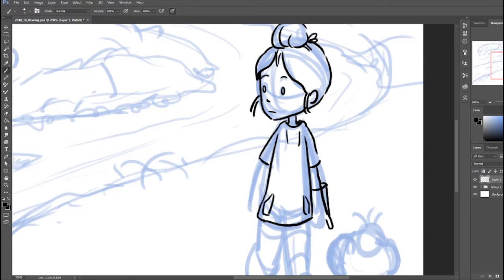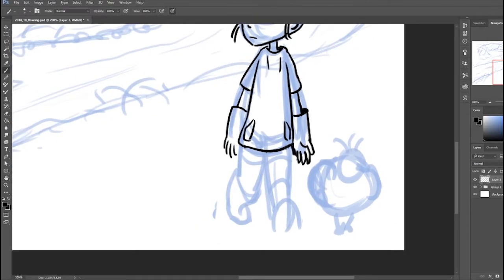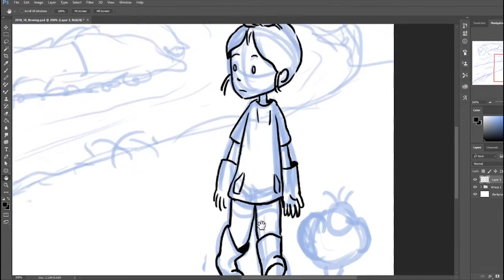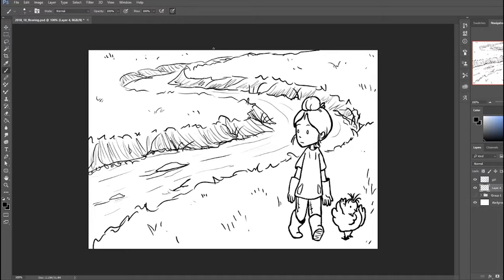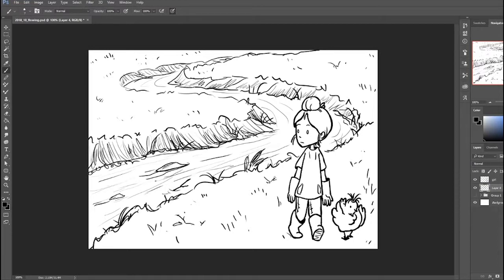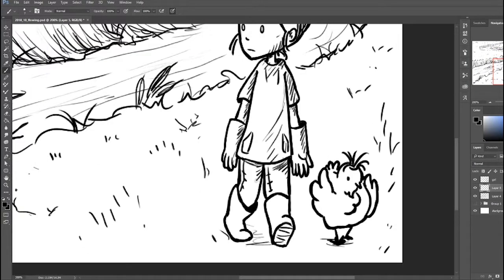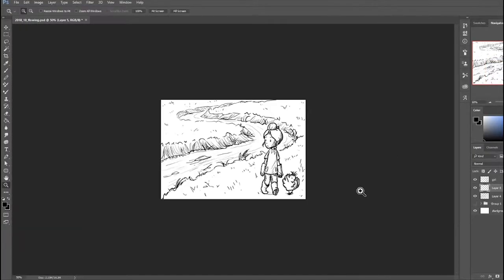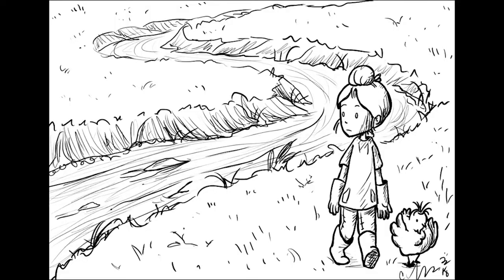Inktober 2018 - Day 10 - Flowing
Following a river always seems like a good idea